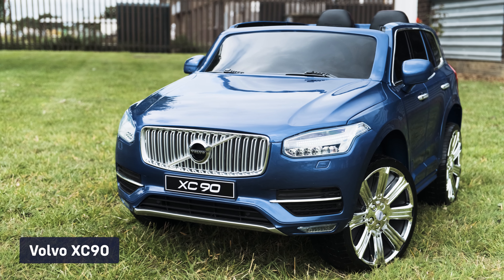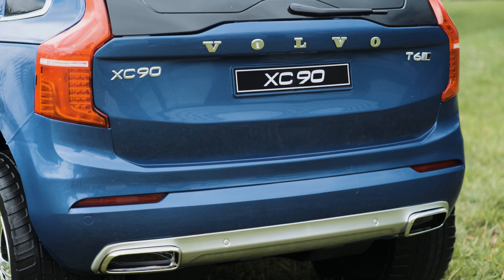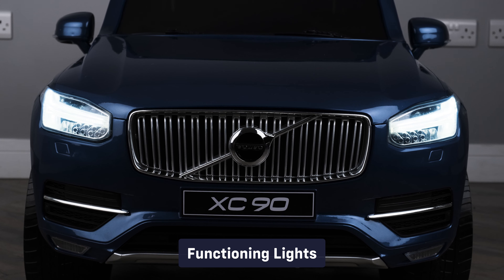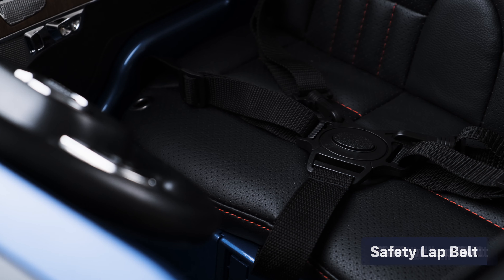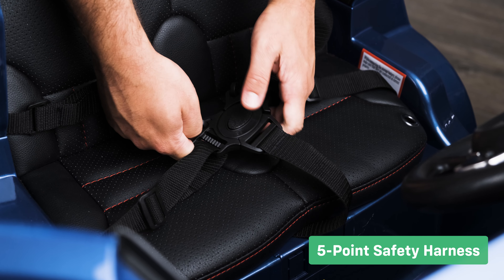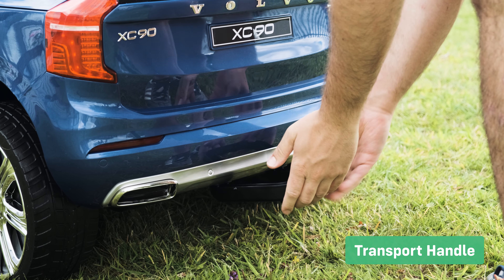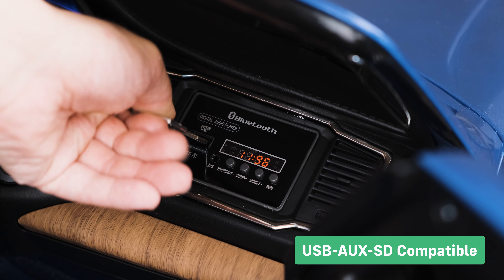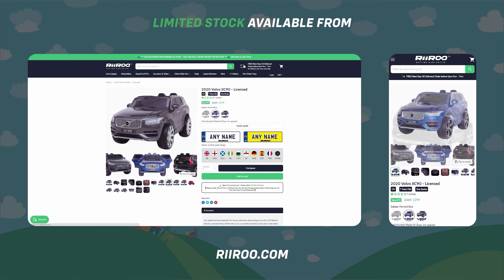Volvo XC90 Licensed 12v Battery Electric Ride On Car For Kids with Parental Remote Control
Check out the hottest and most anticipated ride on cars from RiiRoo this year.  So many customers were asking us to sell a 12-volt battery-electric licensed Volvo XC90 ride on car so we felt we had to stock it due to the sheer amount of interest.

Volvo XC90 12v battery electric

With the wheel arches, a lot higher makes this ideal for garden plane assuming the grass is nice and short especially when you power it with a 12-volt battery and powerful motors it's suitable for children of up to 7 years of age or up 222 centimeters in height.

Let's take a look at some of the standard features:

* Functioning lights.
* Startup engine sounds.
* Integrated multimedia console.
* 2.4 gigahertz parental remote control.
* Functioning horn.
* Opening doors.
* Official brand stickers and badges.
* And, a safety belt.

Let's take a look at the premium features:

* All-wheel suspension maintains ride comfort on uneven surfaces
* The five-point safety harness gives you peace of mind that your child is completely safe
* Soft EVA tyres make the ride more comfortable for your child whilst giving the car more grip.
* Three-way key start with keys included
* The transport handle allows you to easily move the ride on from place to place.
* Padded leather style seats
* The Bluetooth connectivity features allow you to connect a phone or tablet to play music.
* The spray painted finish is like no other car on the market.

We give our customers the option to purchase our key-shaped USB sticks which are compatible with this ride-ons onboard media player.

Our dust and rain covers come in a range of sizes to suit all our ride-ons.

If you would like to buy one of these great products then go to our website at RiiRoo.com where we offer a free next day delivery as long as you live in the UK mainland and place your order before 1pm.